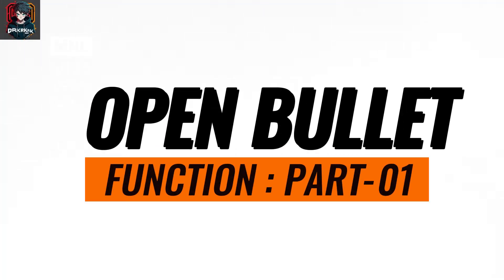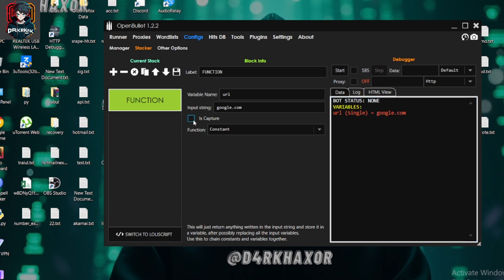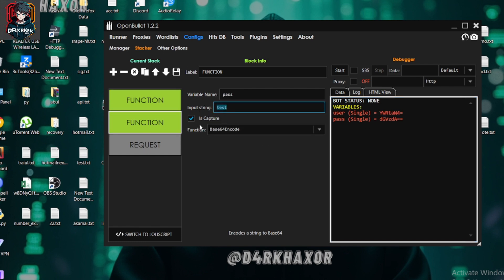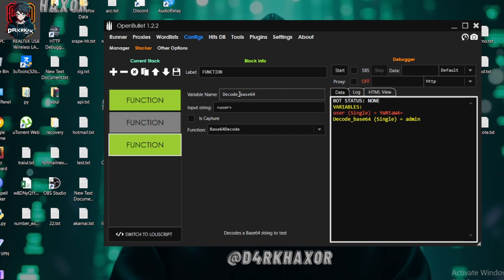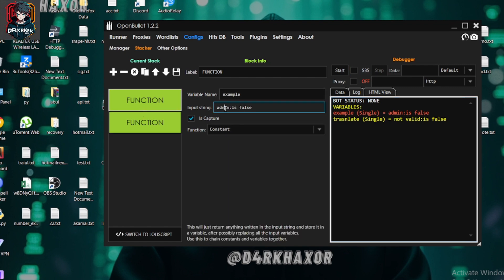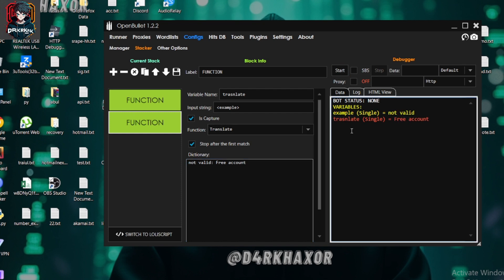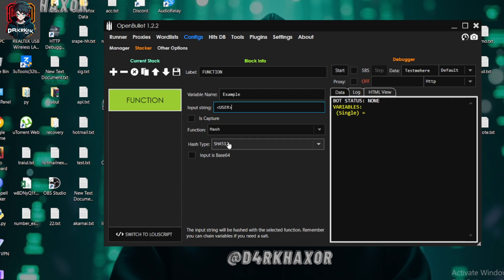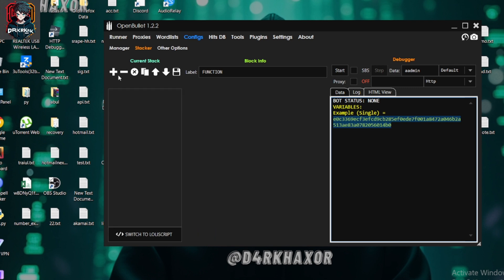Openbullet config tutorial (2025) – Functions Explained Part 1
Learn how OpenBullet 2 config functions actually work in this beginner-focused breakdown. This is Part 1 of the Functions Series — covering the most essential blocks used in every config build.

🔧 In This Video:
• Downloading & Installing OpenBullet  (2025)
• Introduction to OB2 UI & Tools
• Understanding Core Blocks: Constant, Base64, Translate, Hash
• How the logic flows in a config (.anom)
• Basic config-making for beginners
• Prepping for Advanced Function Series (Part 2)

🎯 This video is part of the full Config Course [2025] — a complete playlist teaching how to build, test, and ethically use OB2 configs.

All supporting files are in the pinned comment.

📌 Timestamps:
(0:00) - Starting
(0:05) - Download & Install
(0:30) - OB2 Basic Tools Overview
(15:20) - Start Making Config
(29:00) - Ending

All tutorials are intended for cybersecurity research and ethical testing.

👾 Got Questions? Drop a comment and I’ll help!
🎬 Credit: This tutorial was created by @d4rkhax0r